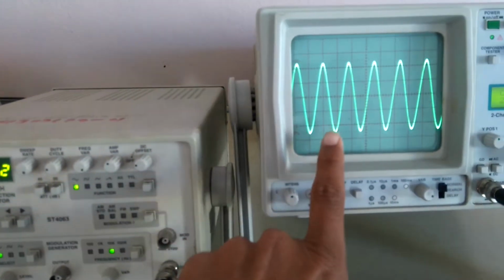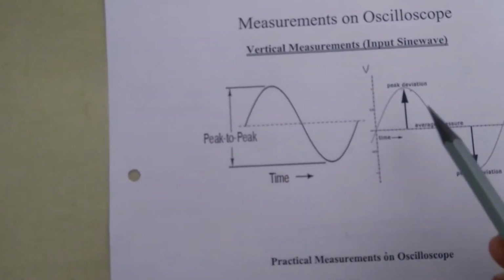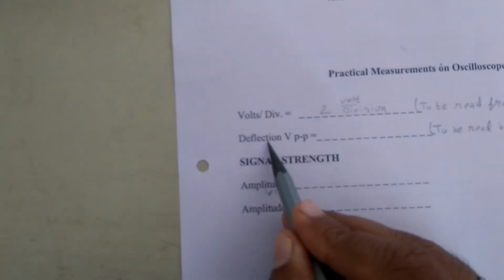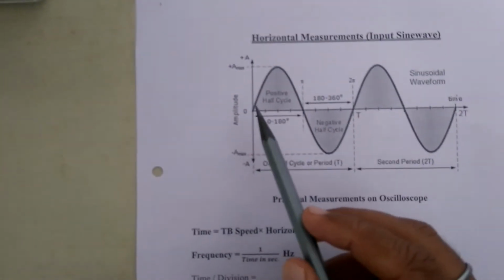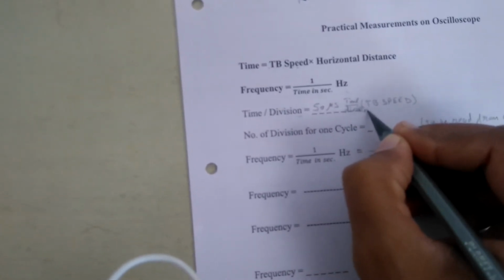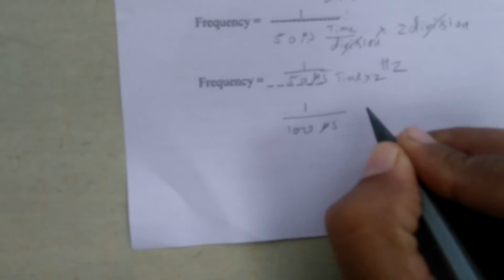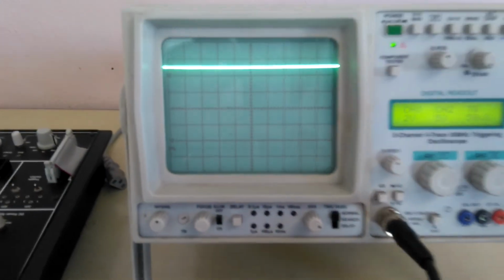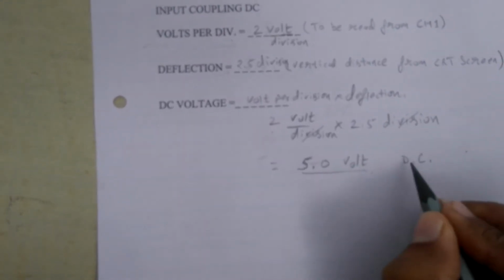Introduction of cathode ray oscilloscope(CRO)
Introduction of cathode ray oscilloscope and you can learn the measurement on cro of different waveforms and many more.